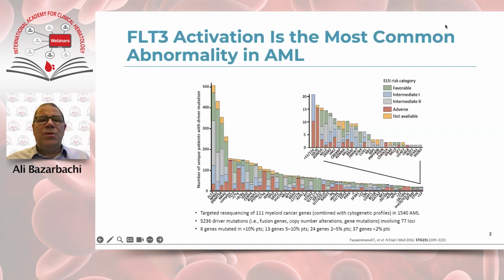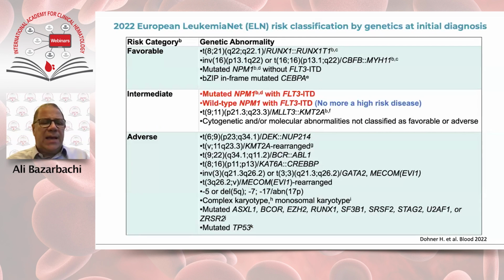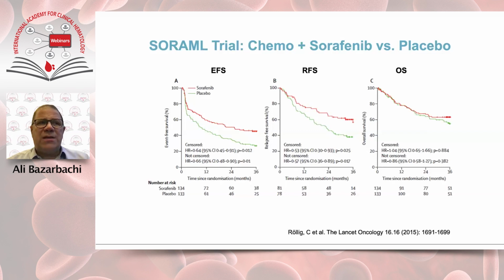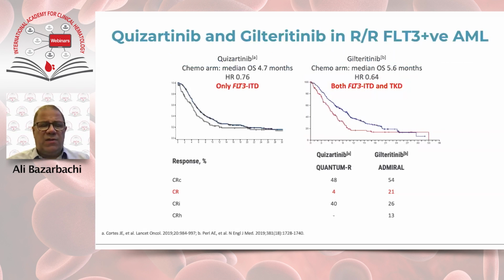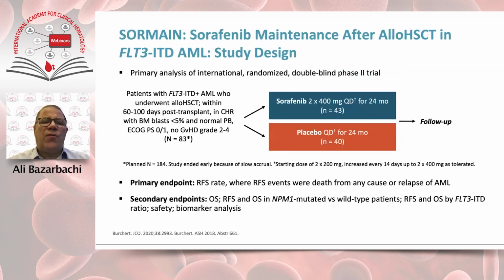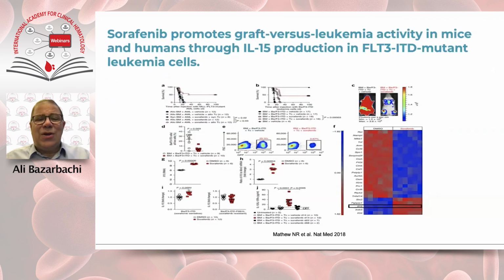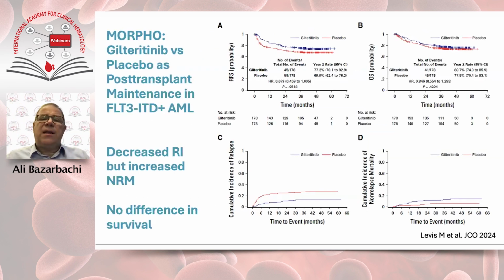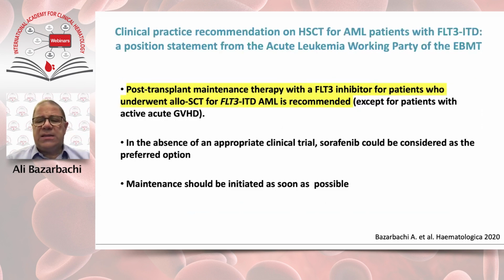Webinar April 29 2024 Ali Bazarbachi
Speaker: Ali Bazarbachi